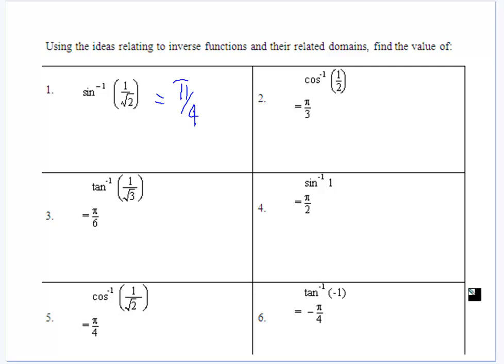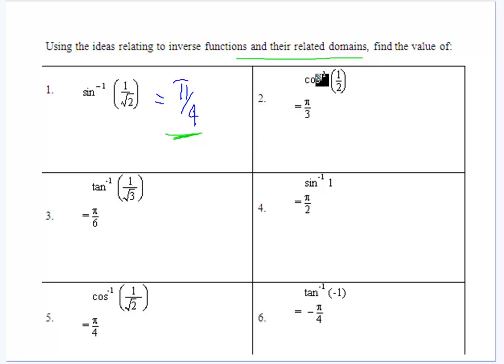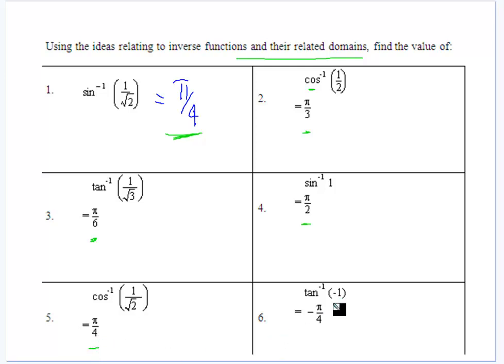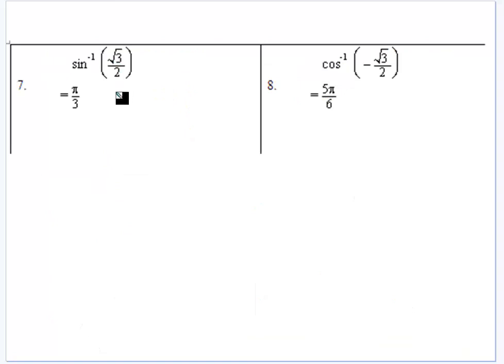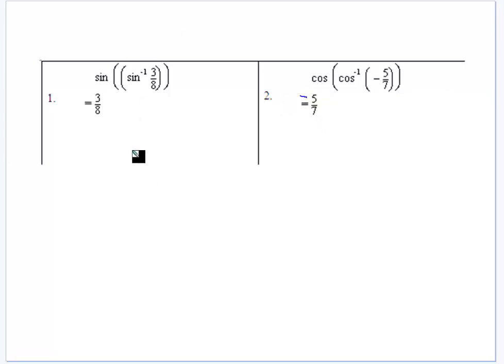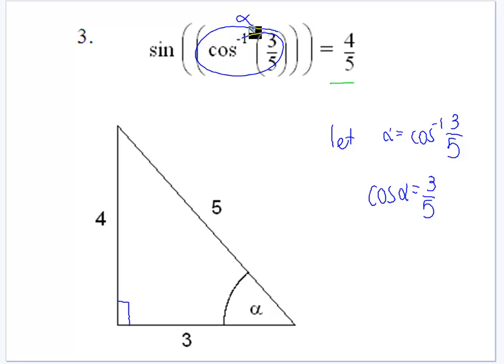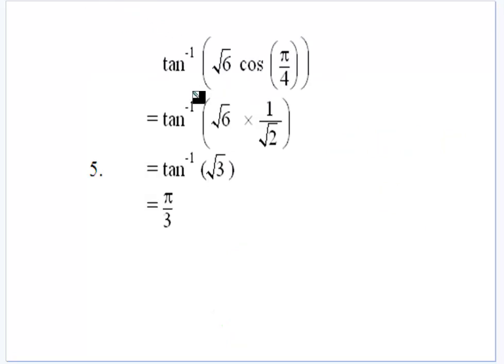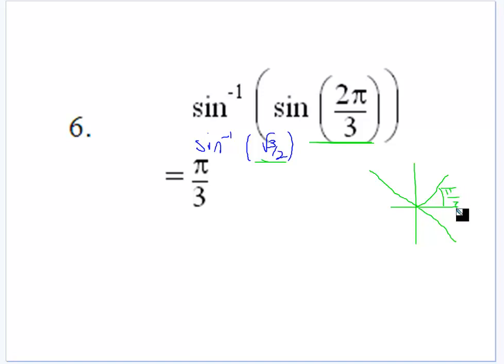Inverse Trig Functions 2